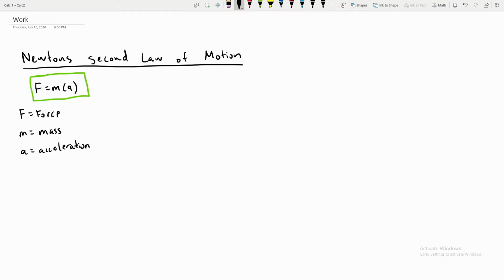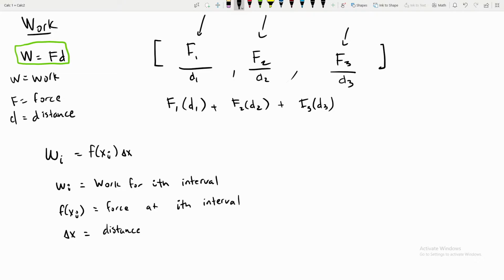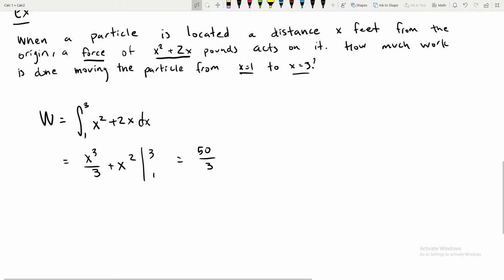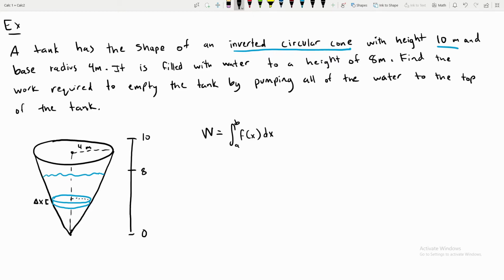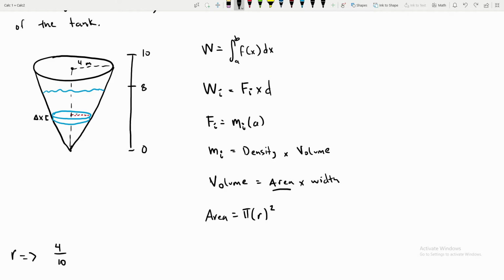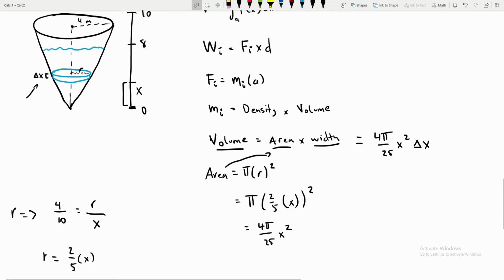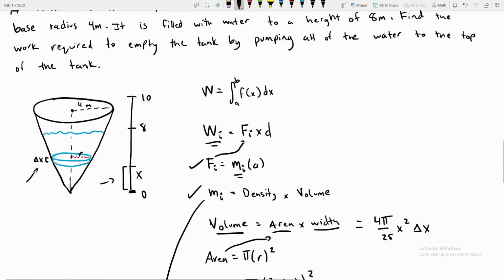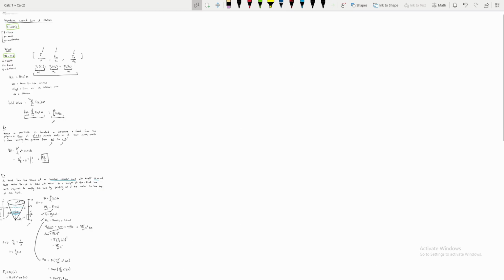Calculus 2 | Work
Welcome to my Calculus 2 Series where I talk about all the fundamentals of Calculus 2. In this video I go over how to calculate work. This video contains multiple examples!